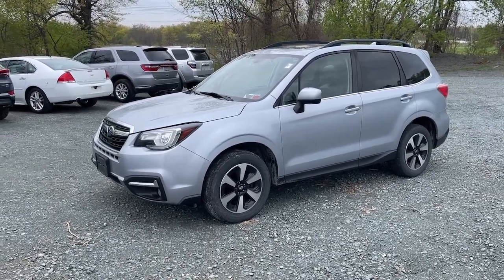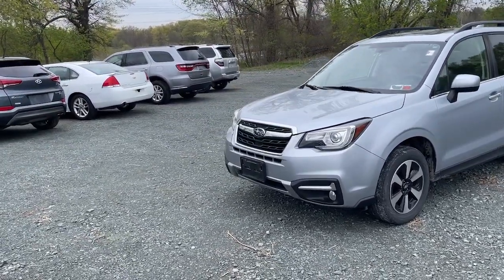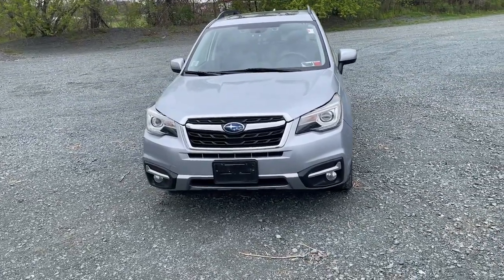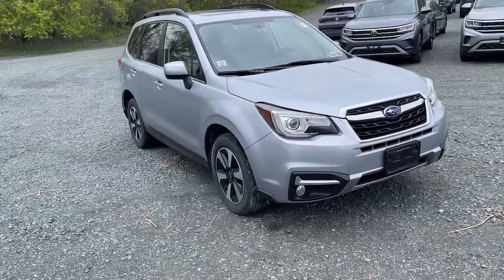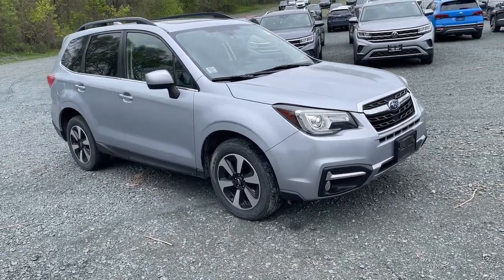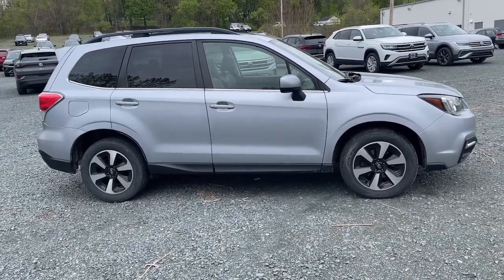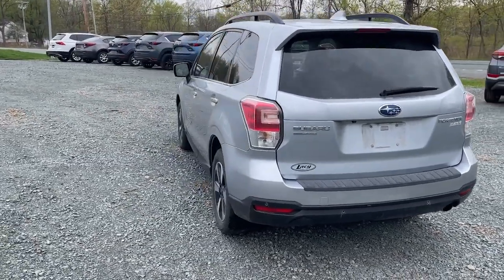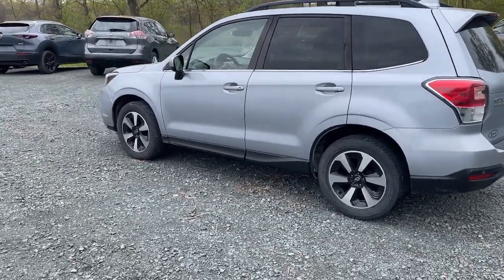2017 Subaru Forester Troy, Albany, Schenectady, Clifton Park, Latham, NY 26647A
Ice Silver Metallic Used 2017 Subaru Forester 2.5i Limited available in Troy, New York at Cooley VW Mazda. Servicing the Albany, Schenectady, Clifton Park, Latham, NY area.

LEATHER, SUNROOF/MOONROOF, HEATED SEATS, Navigation System. Odometer is 3242 miles below market average! Clean CARFAX.brCOMPLIMENTARY INSPECTIONS FOR LIFE!! 1ST OIL CHANGE FREE.brCooley Motors has been proudly servicing and selling New and PreOwned vehicles to Rennselaer, Troy, Albany, Colonie, Schenectady, Hudson, Kingston, Saratoga, the Berkshires, and Bennington for 50 years!